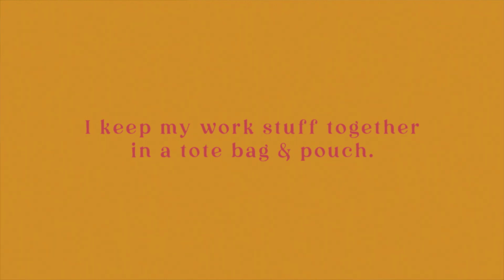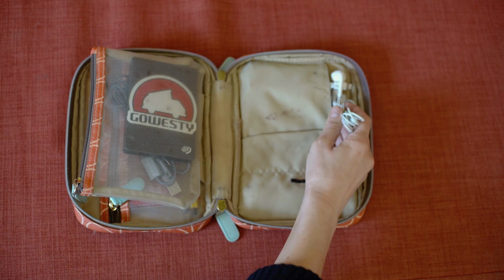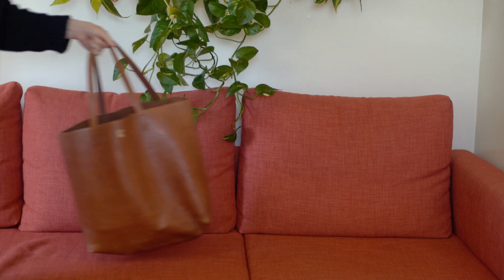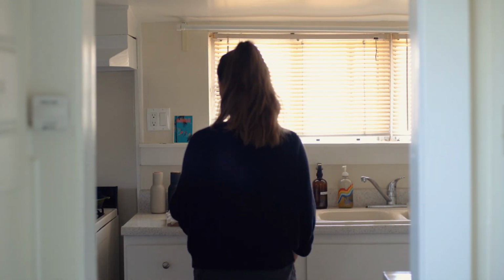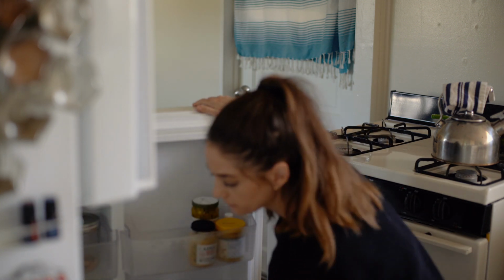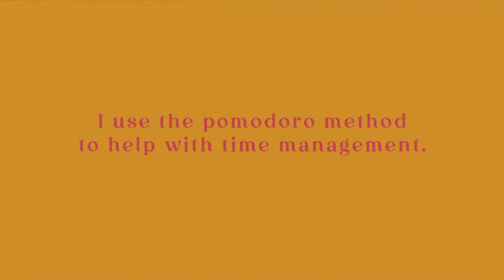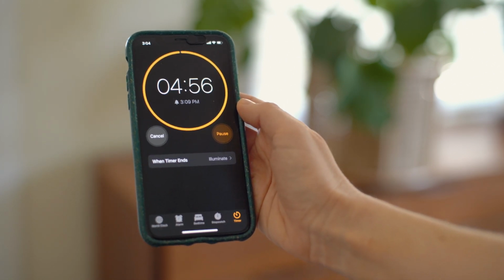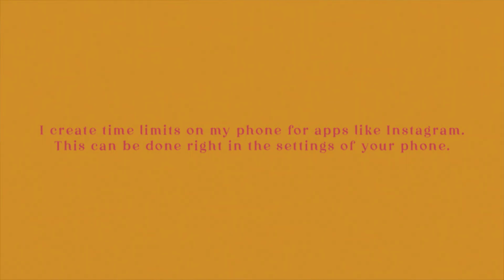My Favorite Work From Home Tips How to Stay Motivated, Focused, and Productive | Alli Cherry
I've worked from home for the past five years, and in this video, I'm sharing some WFH tips that have helped me over the years. These are simple, but I find simple things really do make a big difference!

What I'm wearing in this video:
Axiology Lip Balmie in Nude Plum on lips and Carmel as a highlight. This is a vegan, zero waste lip product! I bought the "of the earth" set of three and really like them.

In my work pouch:
Bag: Orla Kely for Target Case (super old)
Belkin Audio + Charge Adapter (Refurbished)
I also keep a little notebook and pen, a lip product (currently axiology, linked above), headphones, charger, external hard drive.

for my blog, shop, and more!

Alli Cherry
90720

New here?
Hi, I'm Alli!  I’m a content creator based in Southern California with a passion for natural living, attainable sustainability, and personal style. You can find me at home testing vegan recipes, weaving the aisles of my hometown flea market, or beach camping with my husband, Nick! We’ve been married since 2013 and enjoy living simply and surrounding ourselves with family and friends.

The through-line of all my creative endeavors during this time has been the simple concept of living gently with myself, with the planet, and with others. Whether it’s reducing my waste on a road trip, practicing minimalism at home, plant-based eating, or essential oil DIYs -- everything comes back to what’s sustainable for myself and our planet. The community I’ve found on YouTube and Instagram is so inspiring, they’ve become places of empowerment and encouragement where I can share my journey and learn from other like-minded people all over the world.

Oak City by Sarah,  the Illstrumentalist

If you purchase anything through them, I will get a small referral fee, and you will be supporting me and my content at no extra cost to you, so thank you!